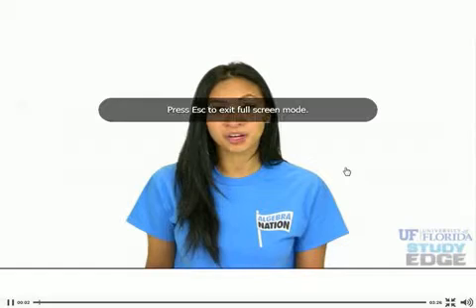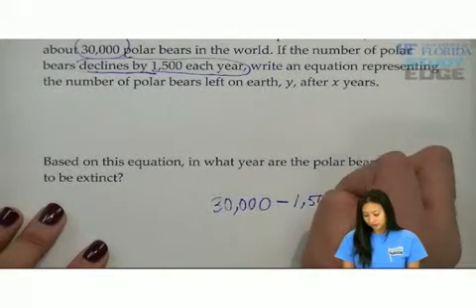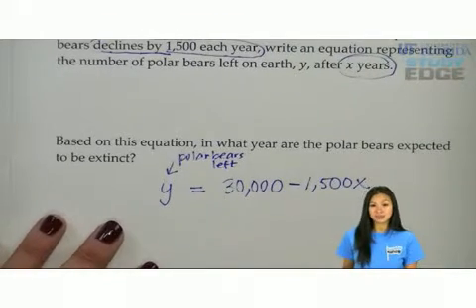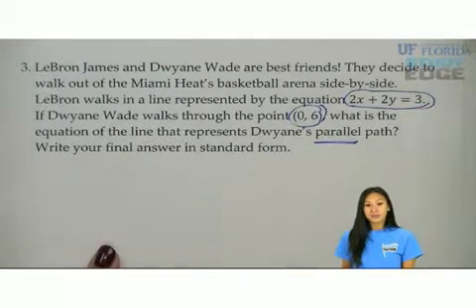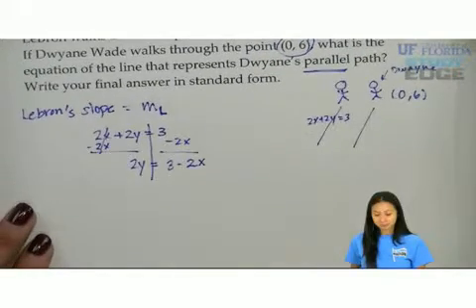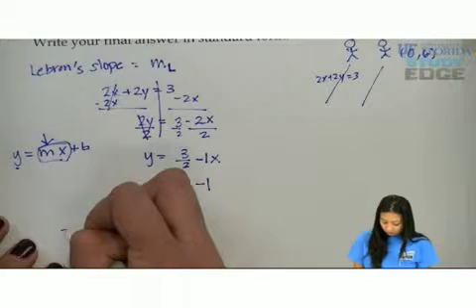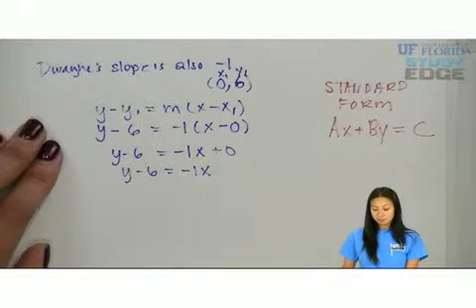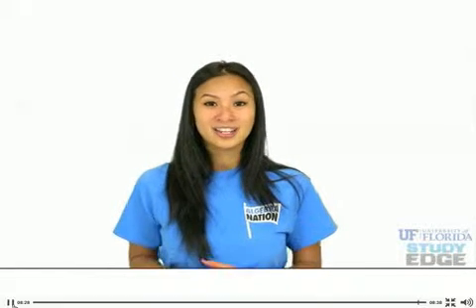AN pg 79 prob 2 & 3